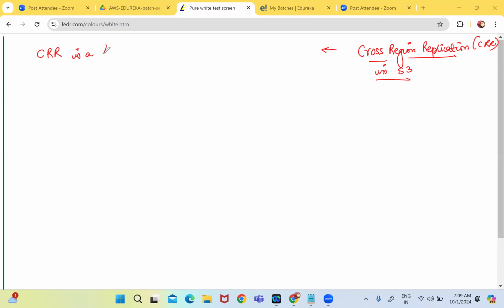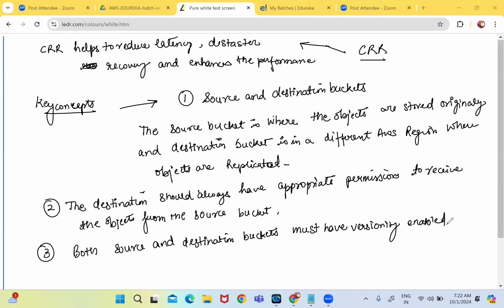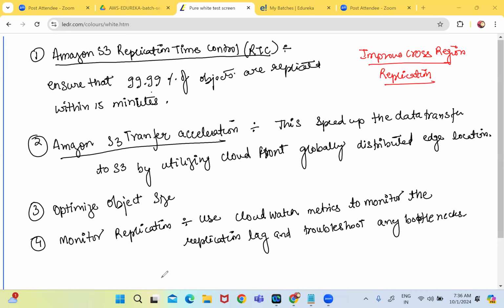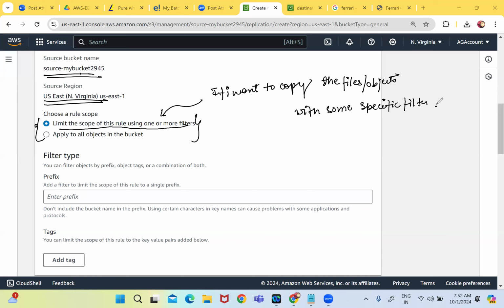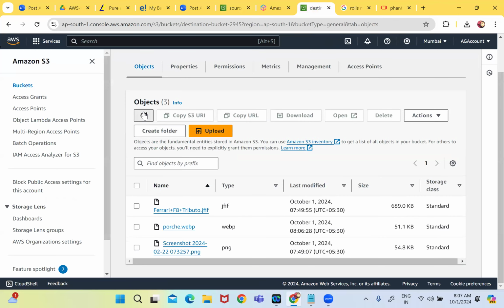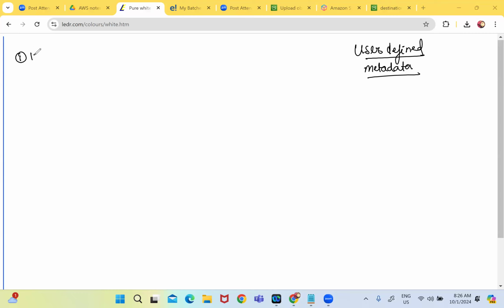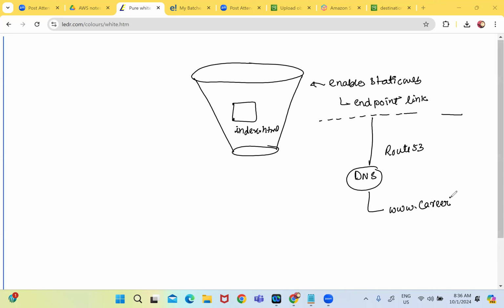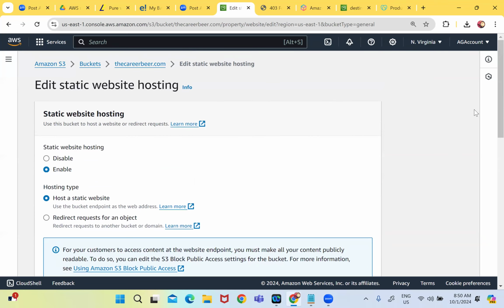AWS Solution Architect - Day12